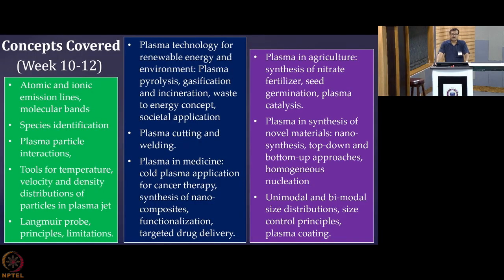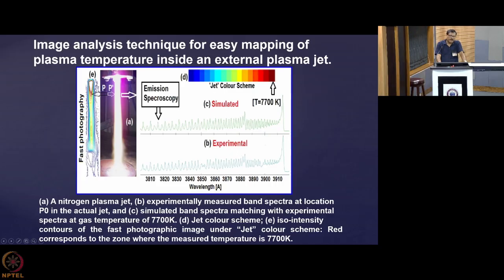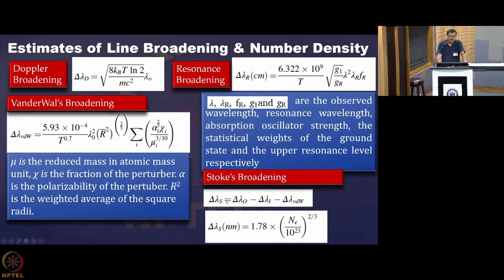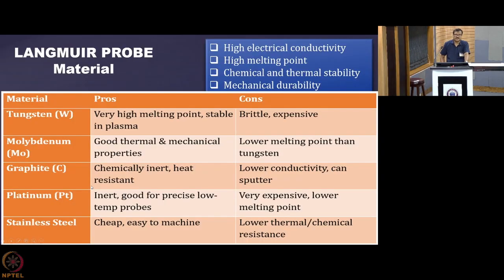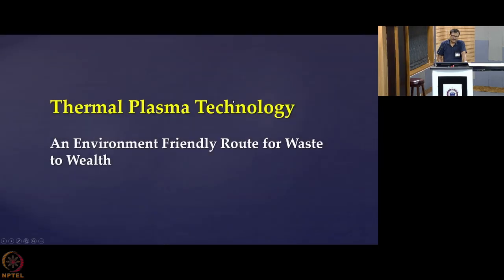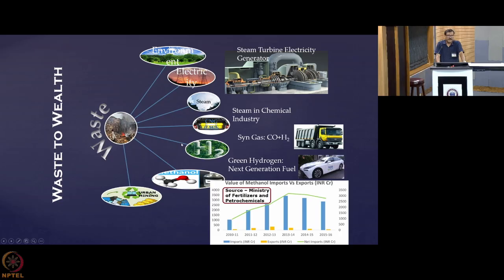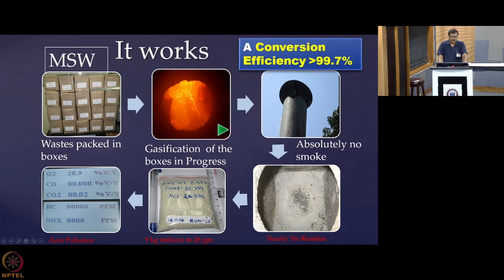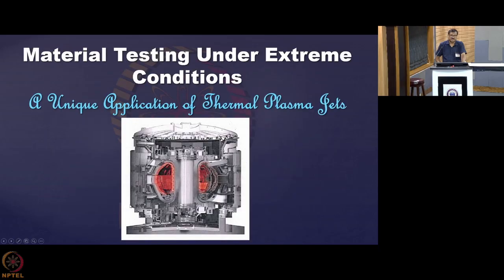Week 12 : Review of Key Concepts: Week 10-12 (Part-A)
Review of Key Concepts: Week 10-12 (Part-A)